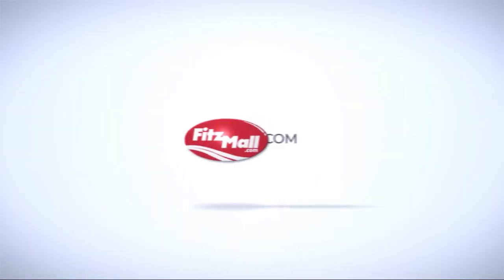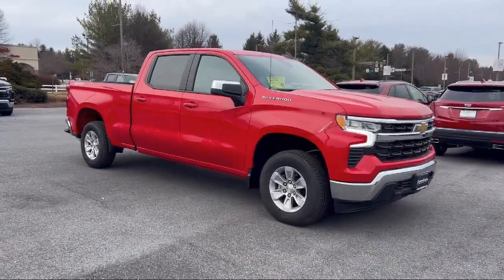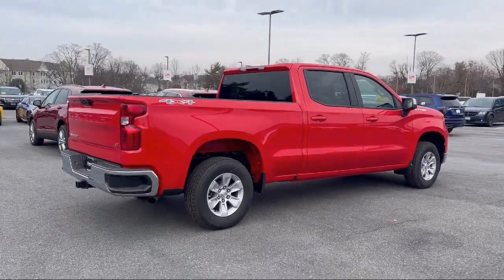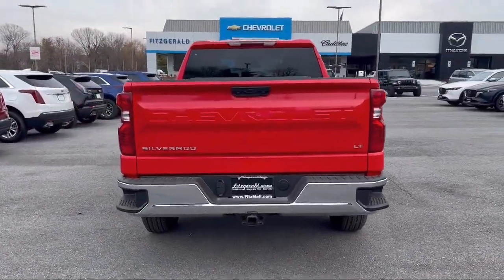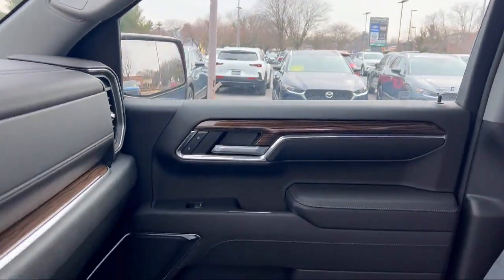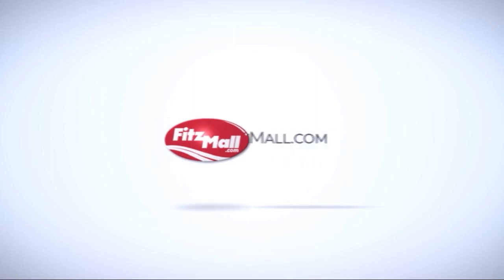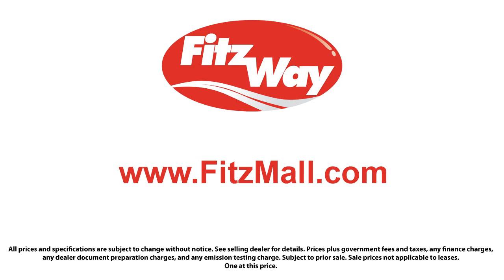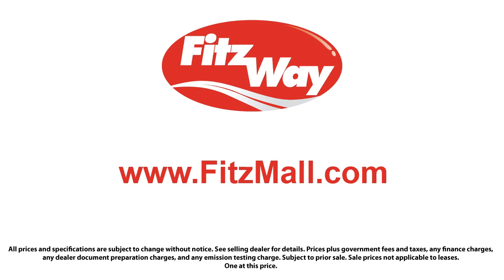2023 Chevrolet Silverado 1500 LT Fredrick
2023 Chevrolet Silverado 1500 LT - Stock Number: J194307A - VIN: 3GCPDDEK0PG132752.